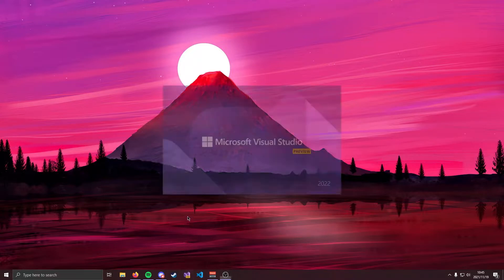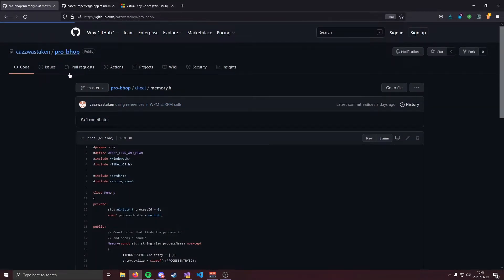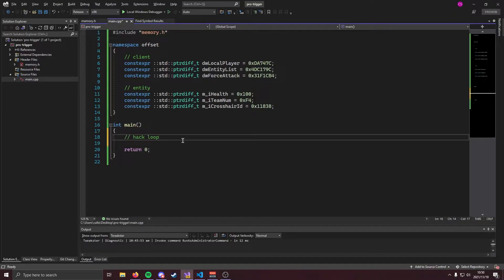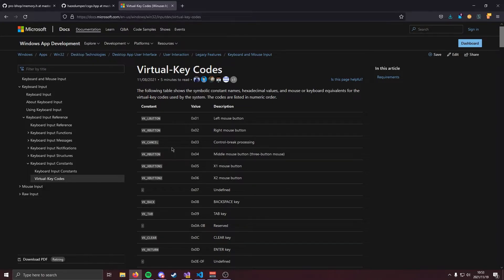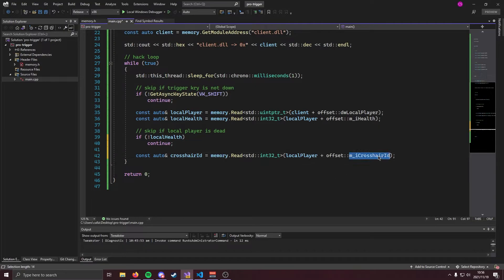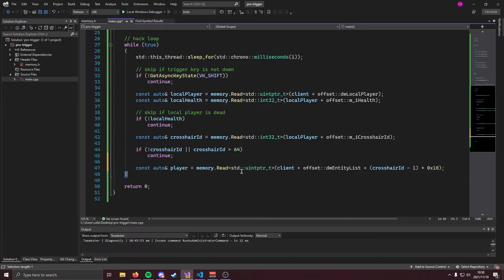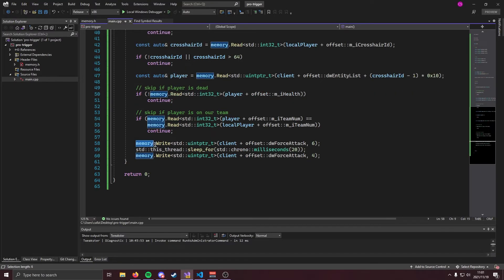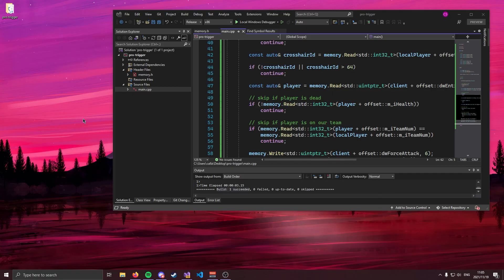SIMPLEST TRIGGERBOT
In this video, I show you how to code an undetected external triggerbot hack for CS:GO using C++ in visual studio. The triggerbot works by reading a value that every player in CS:GO has known as m_iCrosshairId which holds the index of the entity being looked at by the player. We can use this index to get the entity with the entity list, we can then check if the entity is an enemy and is alive, and then we can make our local player shoot. Cheers!

Need Help?

🕙 Timestamps 🕙
0:00 - Intro
0:10 - What is a triggerbot?
0:32 - Creating our project
0:42 - Solution settings
1:30 - Memory class
2:01 - Getting offsets
2:50 - Coding the triggerbot
8:03 - Play testing
8:34 - Outro

Shoutout to Chris for the thumbnail :)